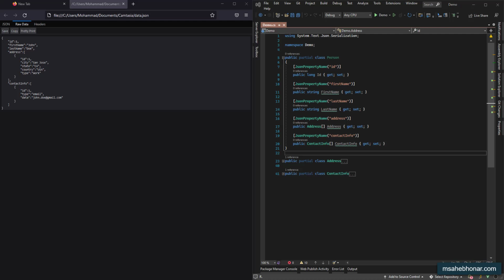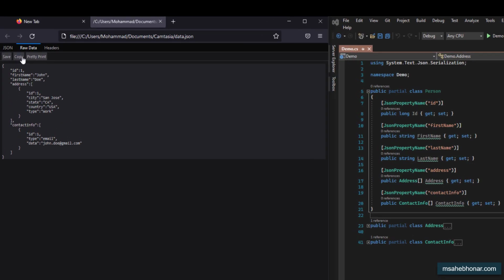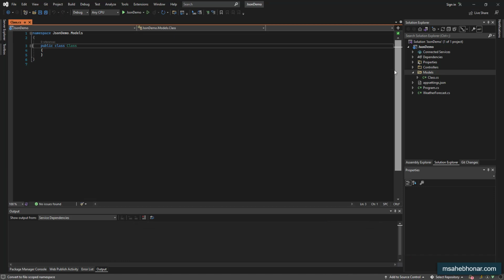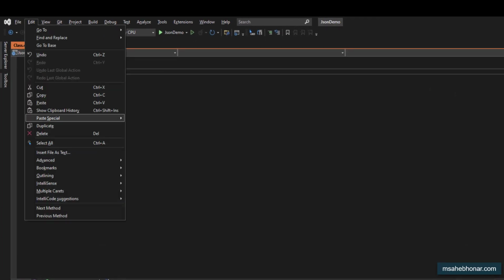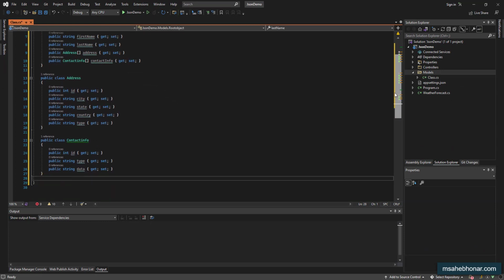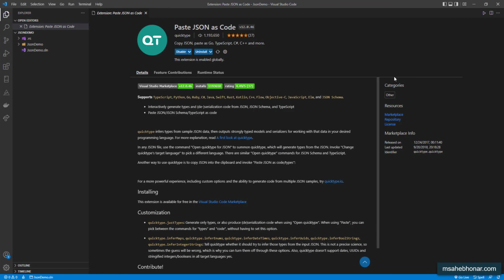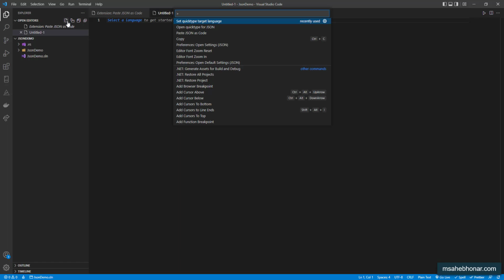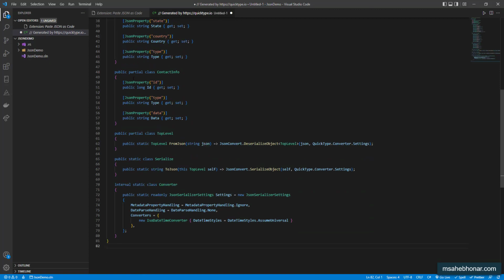Convert JSON to C# Classes in Visual Studio and VS Code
JavaScript Object Notation or JSON is a preferred data interchange format for web applications and web services. To use data from JSON in C#, we deserialize it or read JSON and transform it to C# objects. So, we need classes with properties that represent the JSON properties. In this video, we are going to review how to generate the C# classes based on JSON properties.